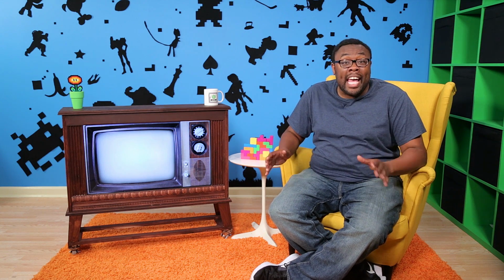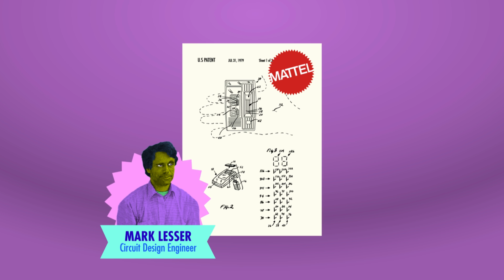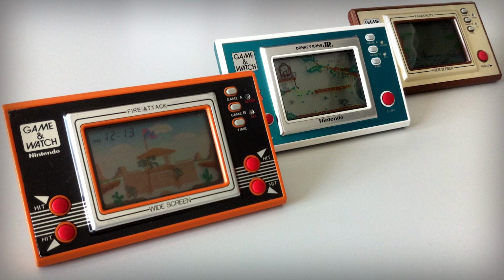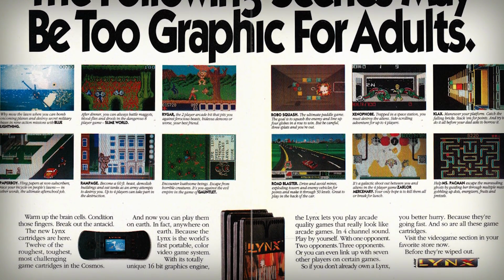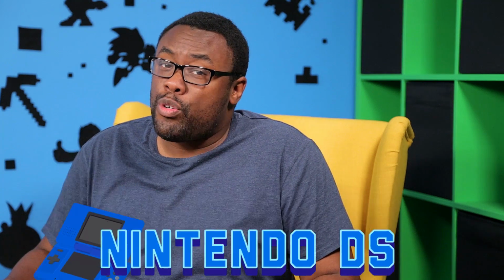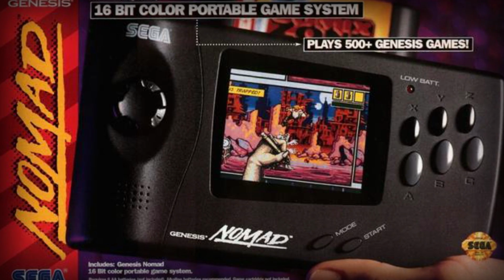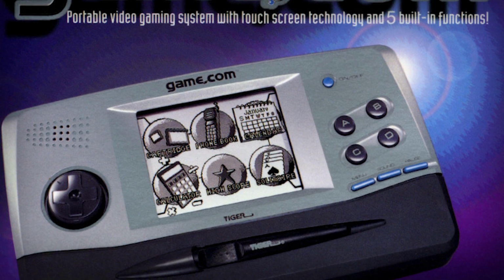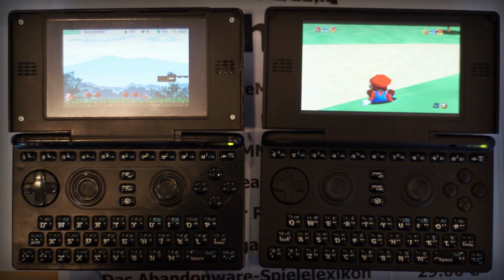Handhelds: Crash Course Games #23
Today, we’re going to talk about the gaming devices that combine the screen, speakers, controls, and computer into one neat little package - that’s right we’re talking about handheld game consoles. Handhelds have actually been around since the mid 1970s, and they’ve made some incredible strides within the past few decades from blinking lights to glasses free 3d and even console-equivalent graphics. But even with their early successes their future isn’t so certain. The early market saw the rise of Nintendo, Sony, and Sega, but has since been whittled down to just to Nintendo. And although the Game Boy, and Nintendo DS handhelds have sold incredibly well, mobile gaming seems to be eating away at Nintendo’s market.

Alyssa Nolden, Mark, SR Foxley, Kristina Lavoie, Sandra Aft, Eric Kitchen, Simun Niclasen, Eric Knight, Ian Dundore, Brian Thomas Gossett, Nicholas Bury, Daniel Baulig, Jessica Wode, Moritz Schmidt, Caleb Weeks, Tim Curwick, Alex S, Brian Roberds, Mayumi Maeda, Jeffrey Thompson, Montather, Noora Althani, Steve Marshall, Kathy & Tim philip, Robert Kunz, Jason A Saslow, Jirat, Jacob Ash, Christy Huddleston, Chris Peters, and Sheikh Kori Rahman.